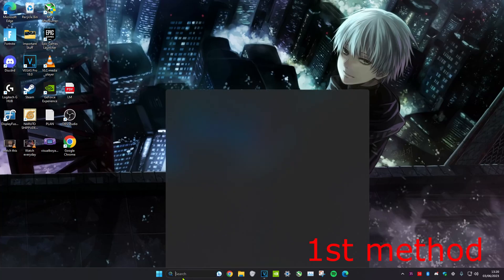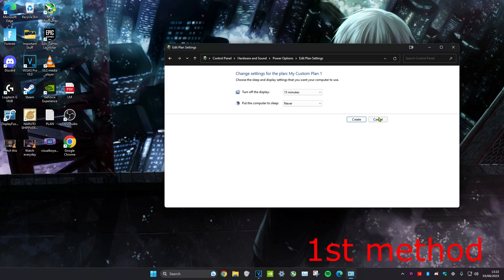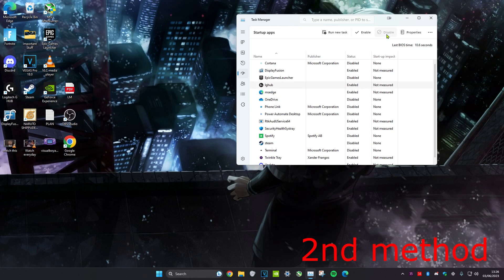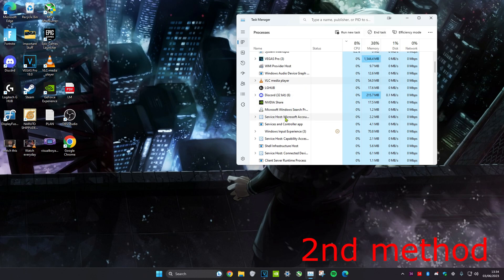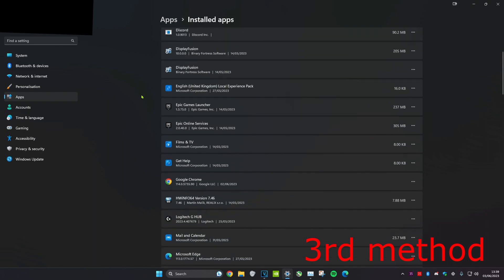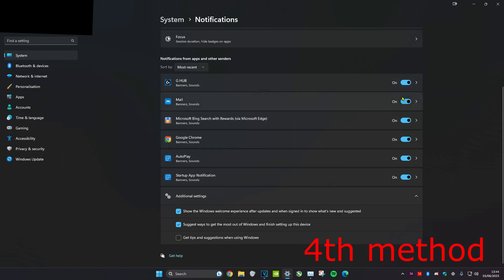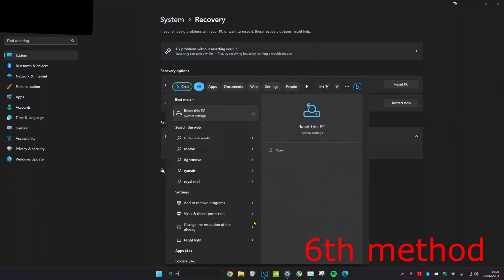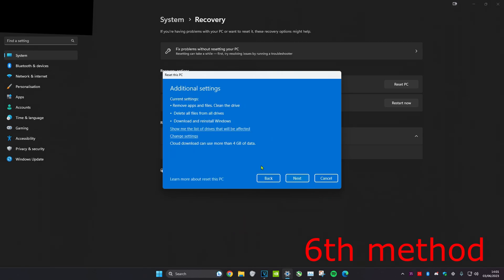6 Ways To Fix 100% CPU Usage Windows 11 & 10 | How To Fix Tutorial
How To Fix 100% CPU Usage Windows 11 & 10 | How To Fix Tutorial

In this video we'll take a look at a number of ways that you can fix high CPU usage when in Windows 11 & 10 . There's nothing worse when your system grinds to a holt because of high CPU usage but there's a few things you can check which may help identify the issue. This can also help with gaming issues you may be experiencing as well.